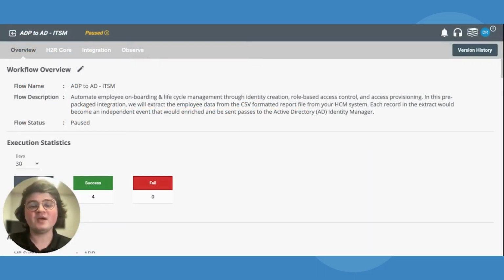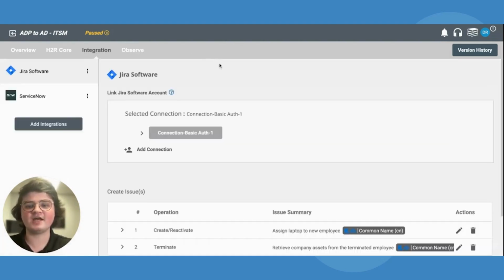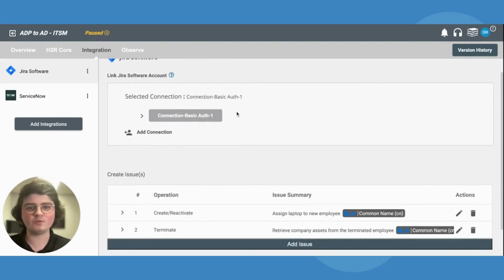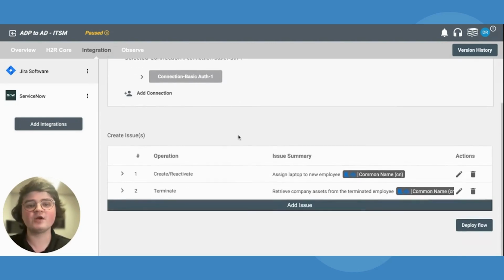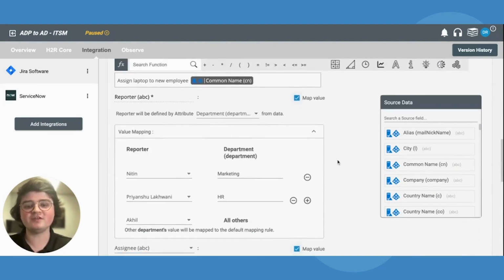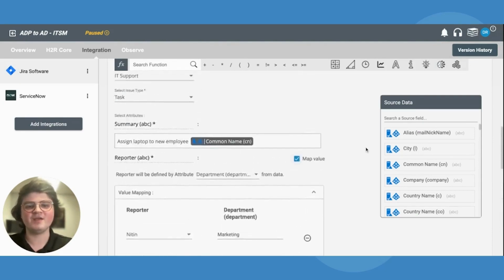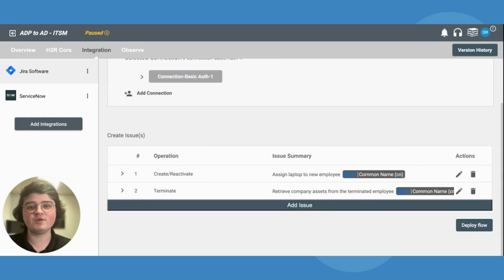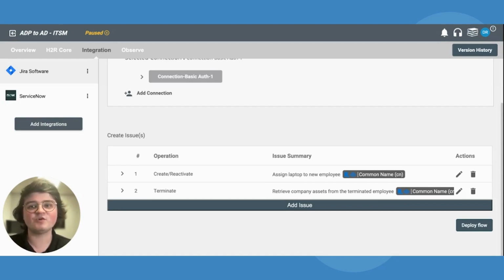ITSM Integration in Hire2Retire Phase 5.1 | Automate Employee Lifecycle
Improve your IT Service Management (ITSM) effectiveness with Hire2Retire Phase 5.1! The new release supports effortless ITSM integration, streamlining employee lifecycle management from hiring to offboarding. Follow this tutorial to discover how to integrate your ITSMapplications with ease.

About Hire2Retire:

Hire2Retire streamlines employee lifecycle management from onboarding through offboarding with effortless identity provisioning and role-based access control. Enhance productivity, strengthen security, and propel digital transformation with RoboMQ.